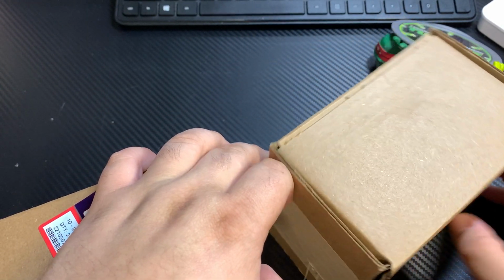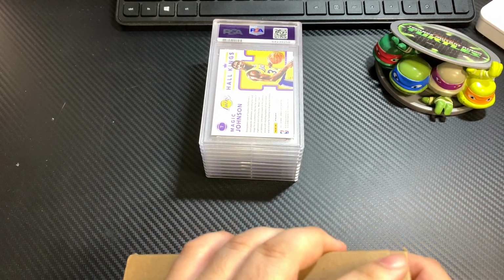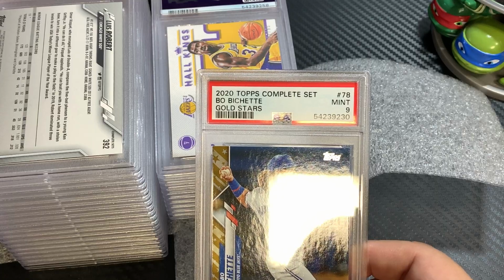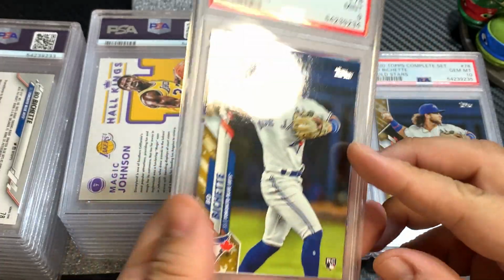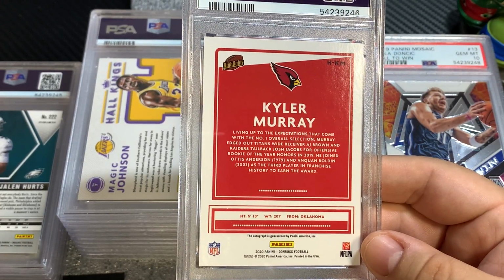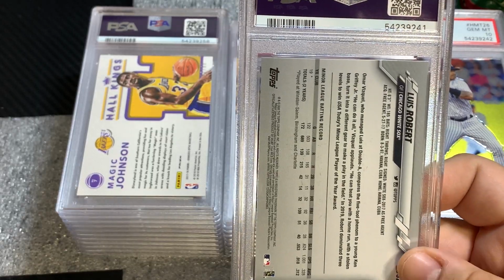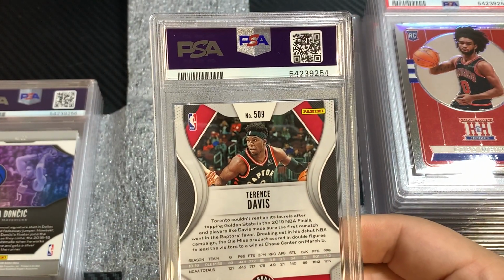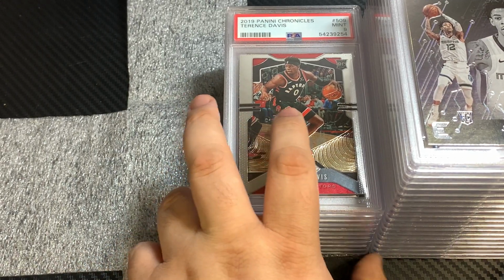29 Card PSA Ultra Modern Submission Return - Arrive 11/20/20 - Entered 2/10/21